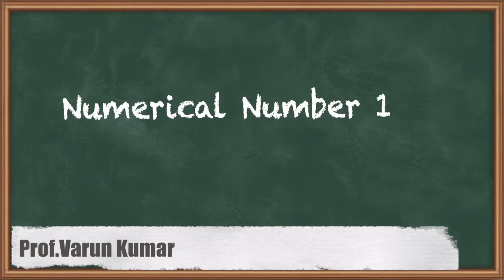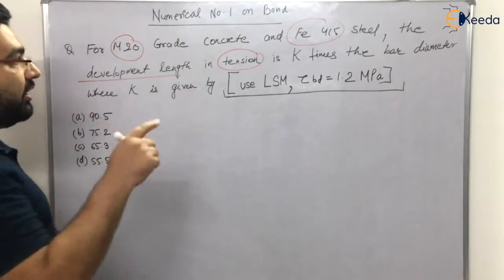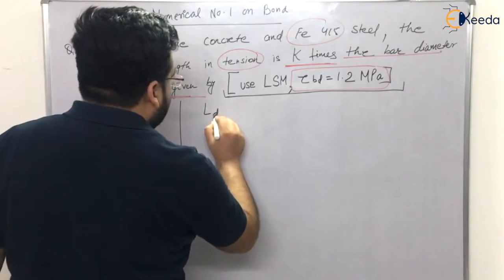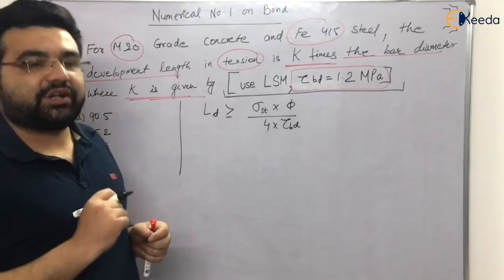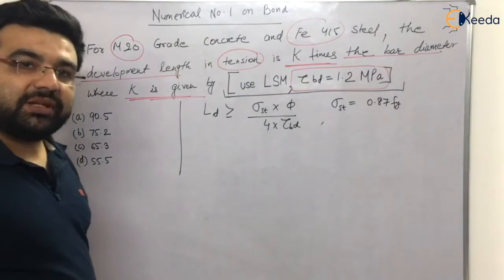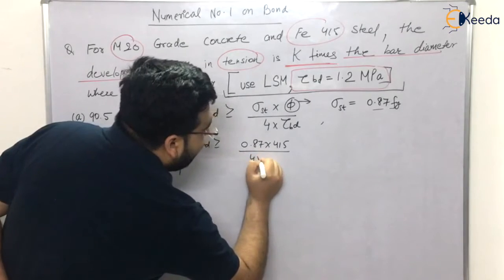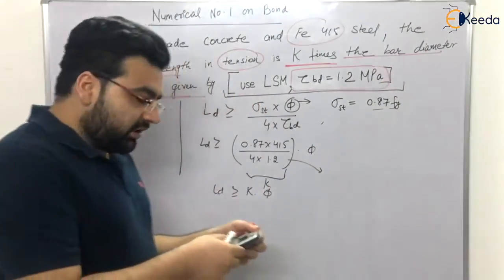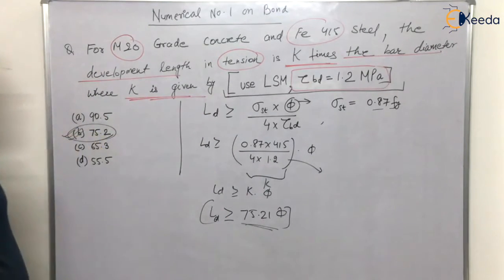Numerical Number 1 on Bond | Concrete Structures - GATE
n this comprehensive video, we'll tackle Numerical Number 1 on Bond from the GATE exam, equipping you with the necessary skills to solve bond-related problems with confidence.

Key Concepts Covered:

• Bond in Reinforced Concrete: Understand the fundamental principles of bond, the adhesive force that binds steel reinforcement to concrete.

• Development Length: Master the concept of development length, the critical length required for bond strength to fully develop.

• IS:456-2000 Provisions: Familiarize yourself with the relevant code provisions governing bond in reinforced concrete structures as per IS:456-2000.

Step-by-Step Problem-Solving:

• Numerical Analysis: Delve into a carefully selected numerical problem that mirrors the actual GATE exam format.

• Detailed Explanations: Unravel the problem-solving process with step-by-step explanations and clear diagrams.

• Conceptual Reinforcement: Reinforce your understanding of bond concepts through practical application.

Happy Learning.